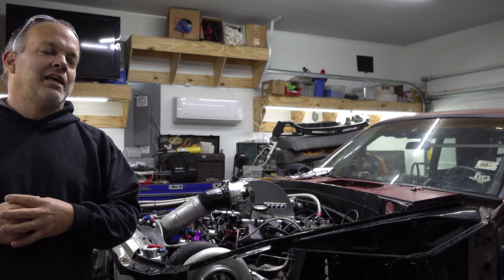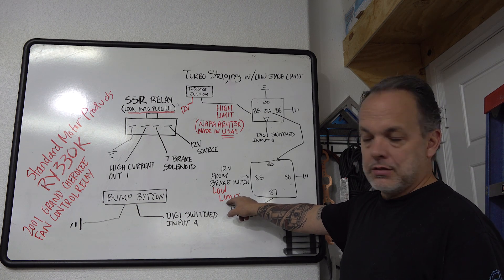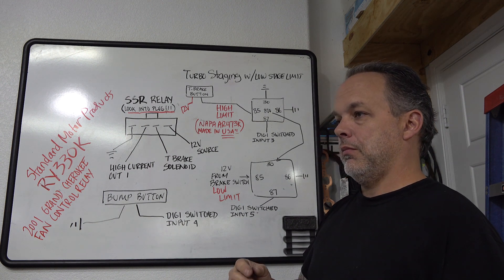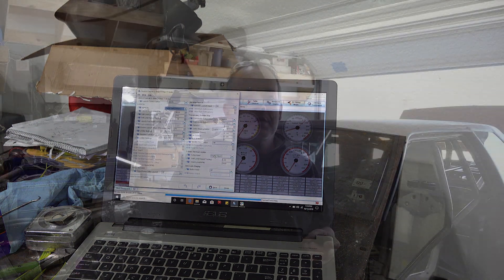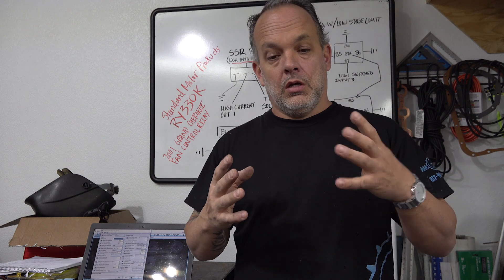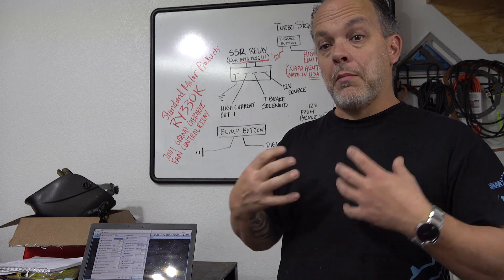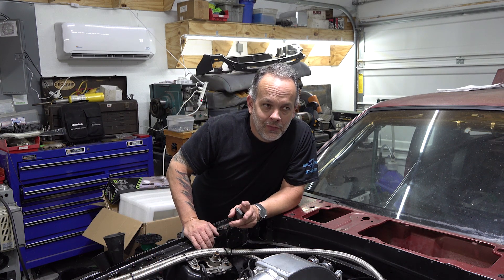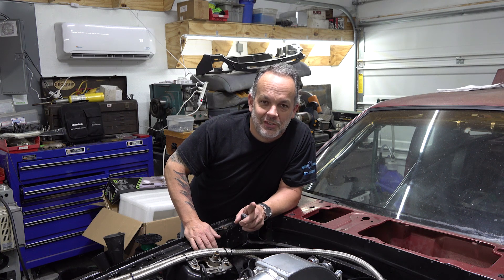Turbo staging / bump box setup in Tuner Studio and wiring!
Welcome back guys! I finally got the turbo staging setup in tuner studio and tested it out - pretty awesome feature!